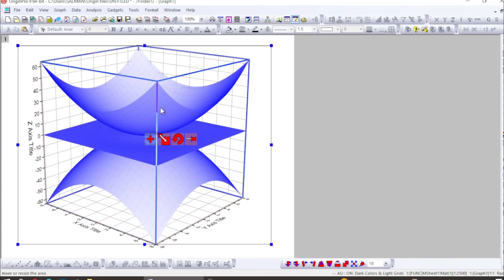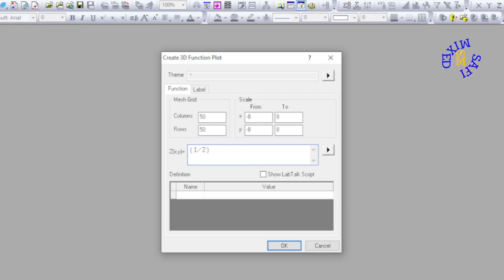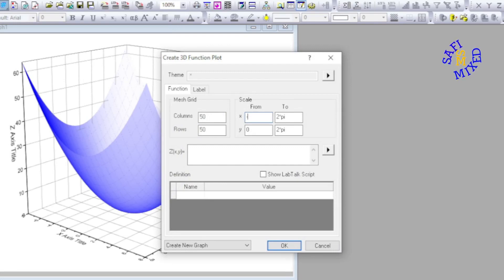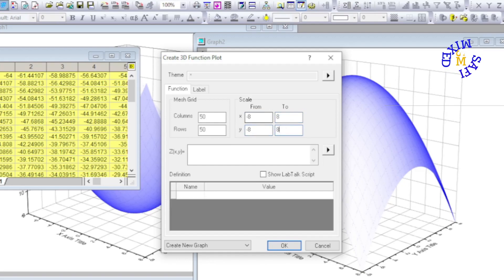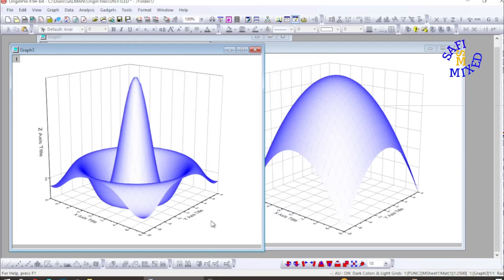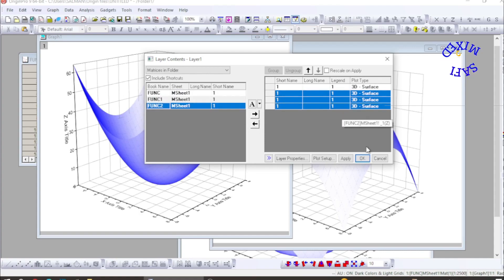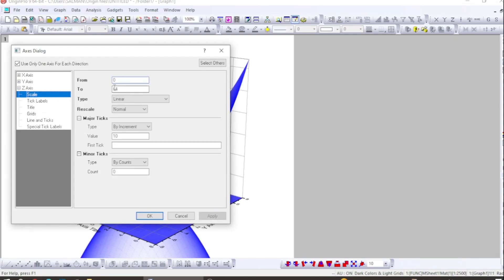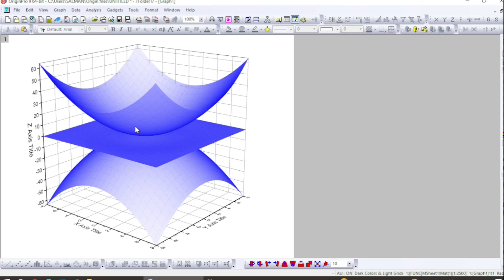Multiple 3D functions plotting on a single frame in origin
How to combine 3D surface plots on a single frame in origin,
 Multiple 3D surface plots on single frame,
How to combine plots of two variable functions?,

How to plot Multiple plots on single frame in origin?
How to plot multiple data sets on single frame in origin?
How to merge different curves on a single frame in Origin?